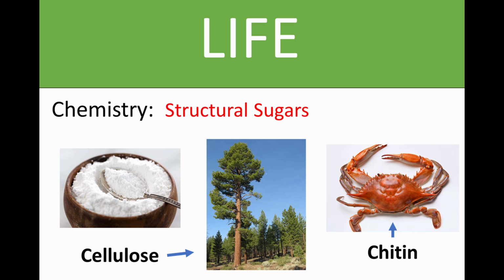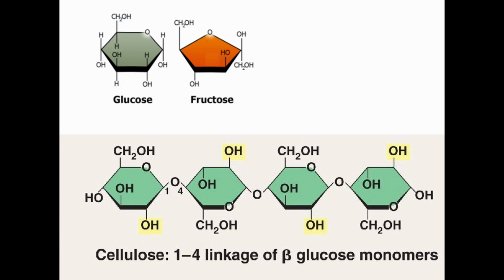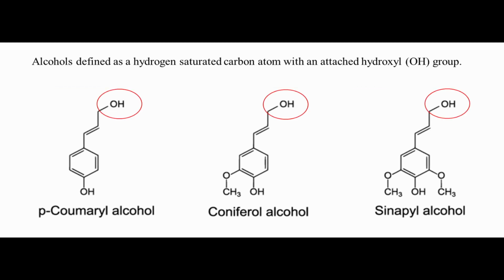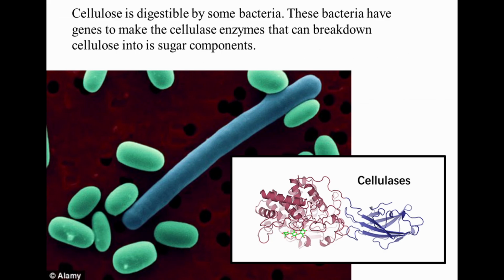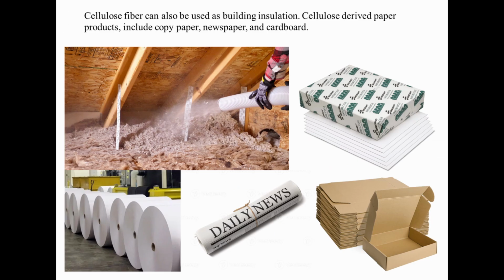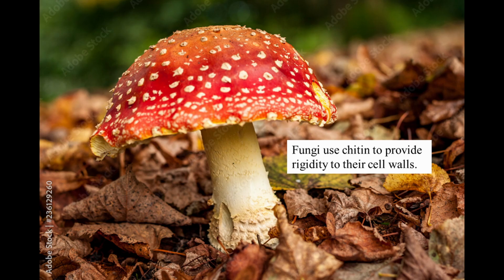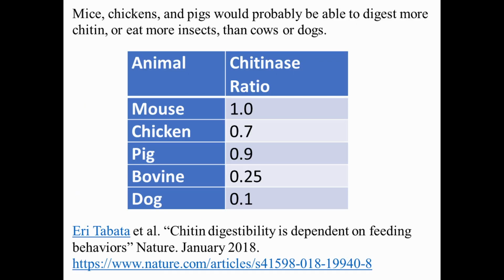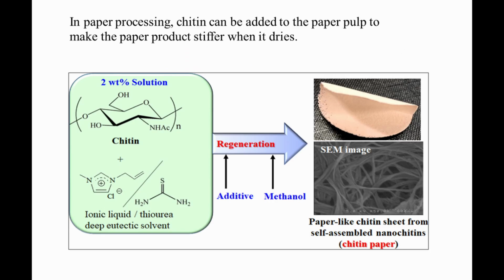chem015g Carbs and Structural Sugar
Not all sugar is for energy storage, Cellulose and Chitin have structural functions. Cellulose is important to plant structure. Cellulose is the main component in the cell walls of plants and algae. Chitin is the structural sugar that makeup the shells of clams, crustaceans, and insects, Chitin is also important to the structure of fungi like mushrooms.